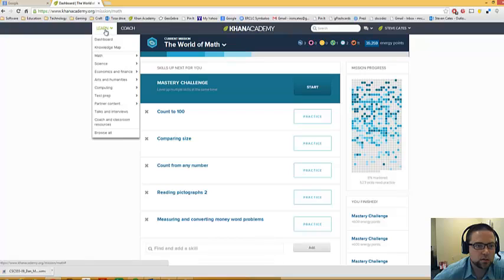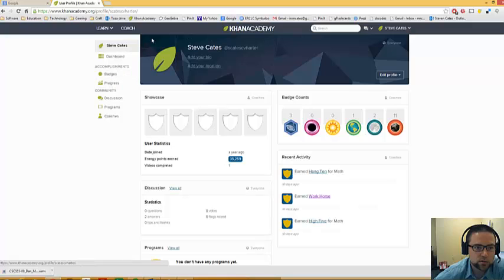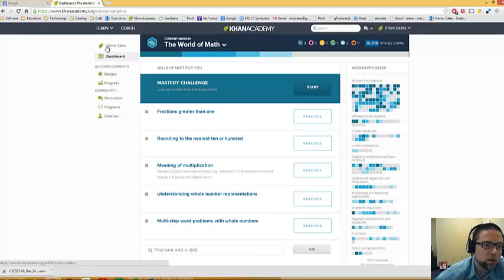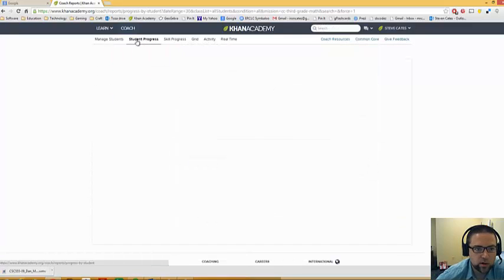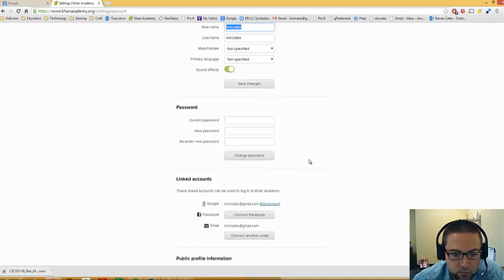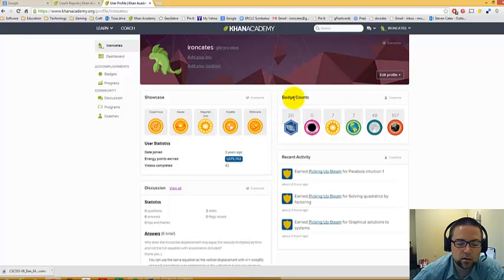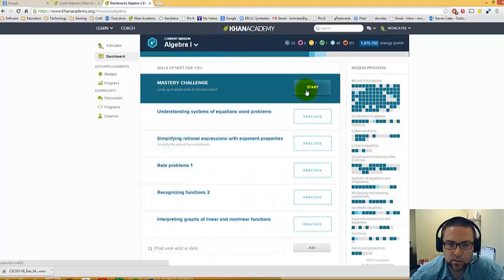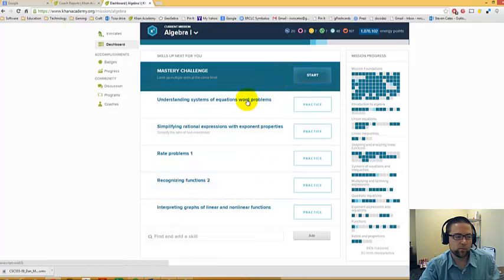Khan Academy Basics